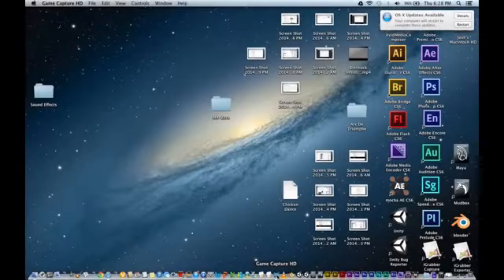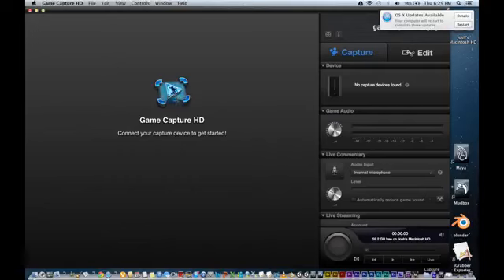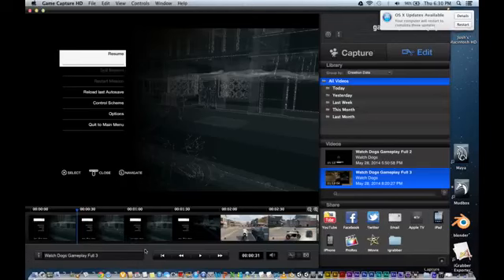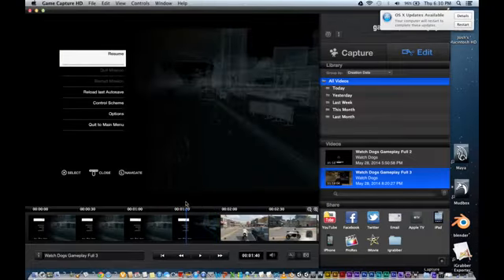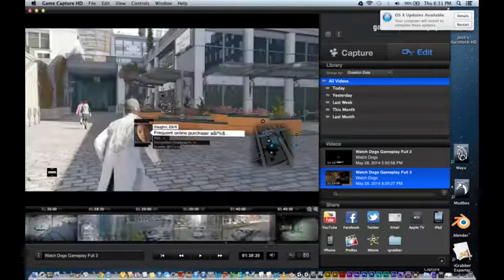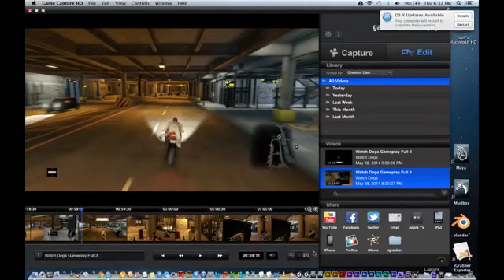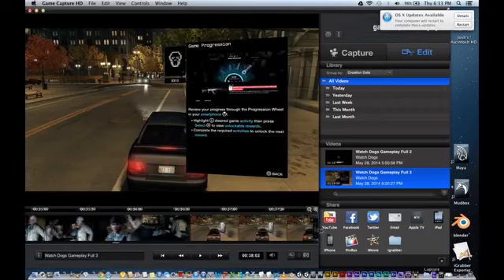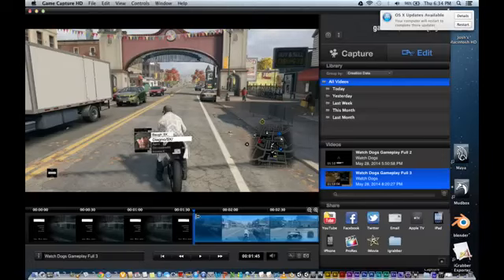Editing Video With Elgato Game Capture HD Tutorial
A short tutorial video that I reuploaded from my old channel in which I show people how to record videos using the Game Capture HD Software from Elgato. I now operate my channel using the Elgato HD60 so I might do a tutorial on that in the future. hope you all enjoy the re upload.